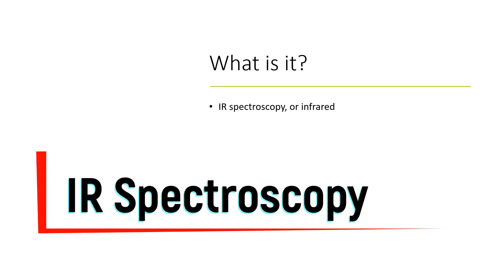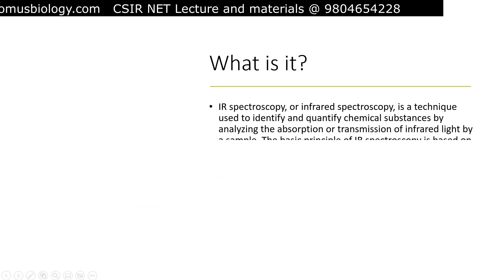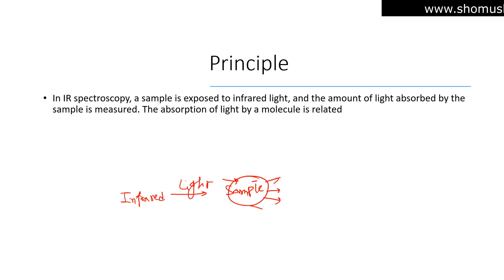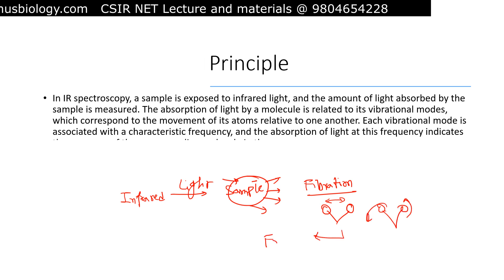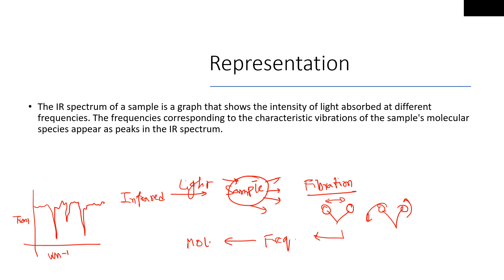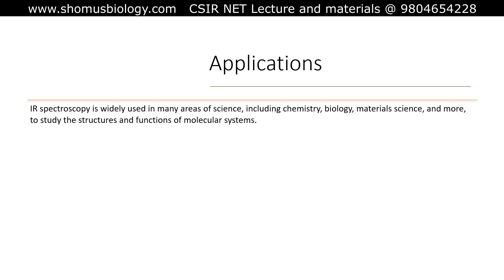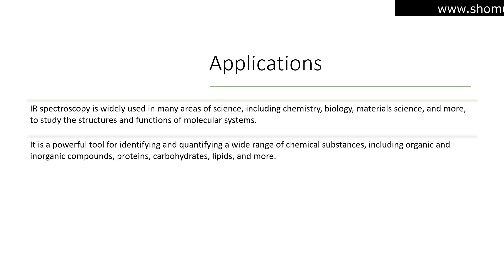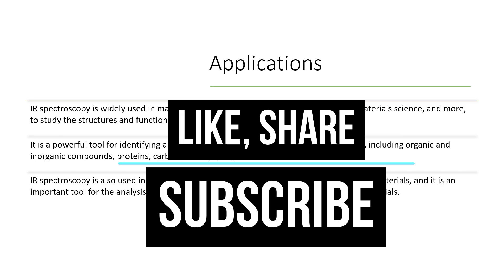IR Spectroscopy principle and application | CSIR NET unit 13 | Revision series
IR Spectroscopy principle and application | CSIR NET unit 13 | Revision series - This lecture explains IR Spectroscopy principle and application | CSIR NET unit 13 | Revision series. In this revision series, you will learn about the IR Spectroscopy principle and application. You will also learn about the difference between radiative transfer and absorptive transfer, and how to apply IR Spectroscopy principles in practice.

If you are looking to learn more about IR Spectroscopy, then this is the series for you! By the end of this series, you will have a fundamental understanding of IR Spectroscopy principles and how to apply them in practice. We hope you enjoy the series!
In this video, we'll be discussing the IR Spectroscopy principle and application. This will be an introduction to the topic, and we will cover the following topics:

What is IR Spectroscopy?

How does IR Spectroscopy work?

What are the uses of IR Spectroscopy?

Summary

If you're looking to learn more about IR Spectroscopy, then this video is for you! We'll discuss the principle and application of IR Spectroscopy, and provide you with some useful resources. We hope you find this video helpful!
In this video, I'll be discussing the IR Spectroscopy principle and application. This will be a revision series for unit 13 of the CSIR NET course, Introduction to Modern Physical Chemistry.

If you're wondering what IR Spectroscopy is and how it works, then this video is for you! I'll explain the principle behind IR Spectroscopy and its applications in modern physical chemistry. I hope you enjoy this video and find it useful in your studies!